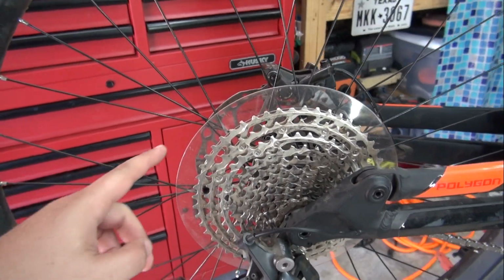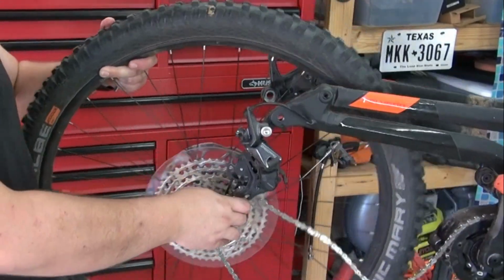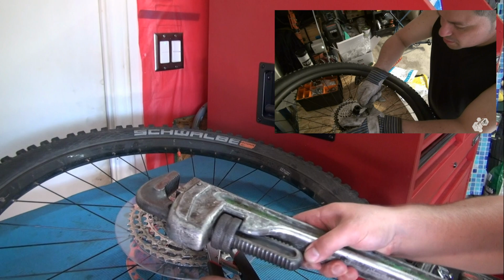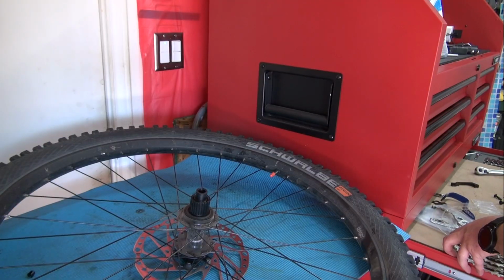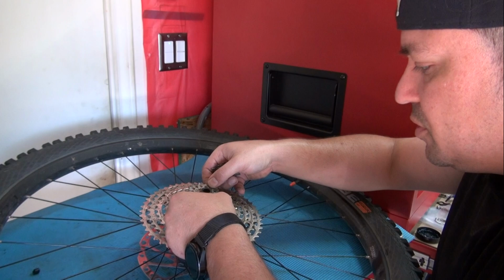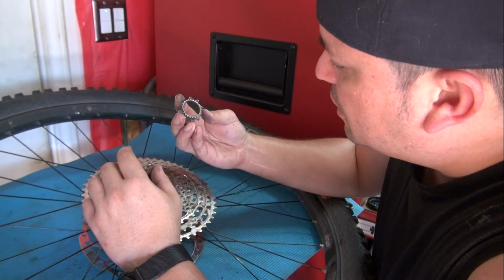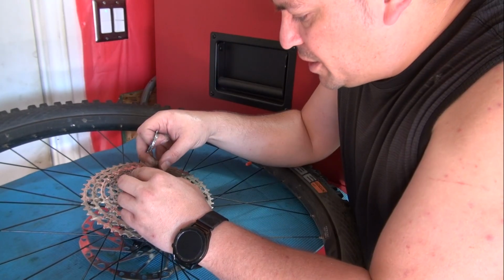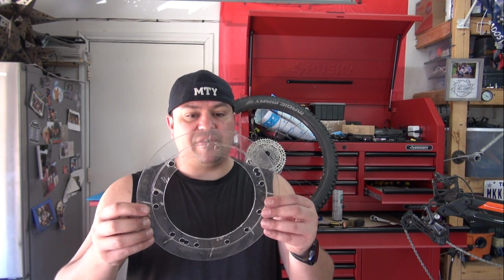Dork disk, Micro spline Hub- How to remove //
In this video, I show you how to properly remove the dork disk on your bike.

My Cameras

My Gear
GoPro Accessories

Brakes
M4 Hydraulic 4 piston  Brakes.

Bucklos wheelset

12mm to 9mm QR Adapter Thru Axle Hub Quick Release 100/135/142/148mm Bicycle Front Wheel Hub Adapter

Cranksets:
IXF

Ganoper 104bcd

Cockpit:
Wake 780mm Handlebar

Headsets:
Funn Descend Lower Headset ZS56/40

Risk headset top and bottom (has an adapter for straight)

Yosoo headset top and bottom (has an adapter for straight)

Groupsets:
11 Speed Cassette 11-50